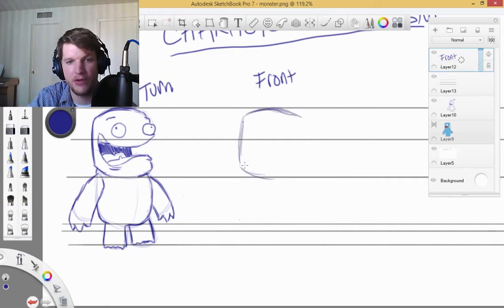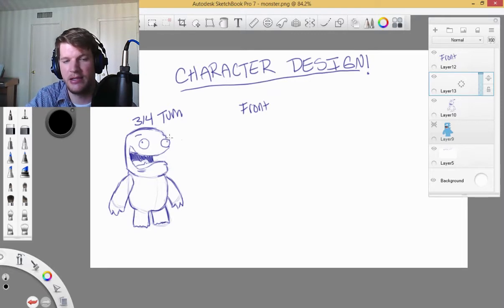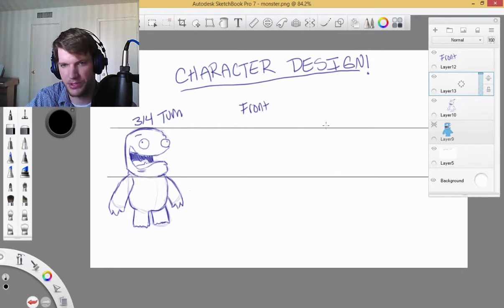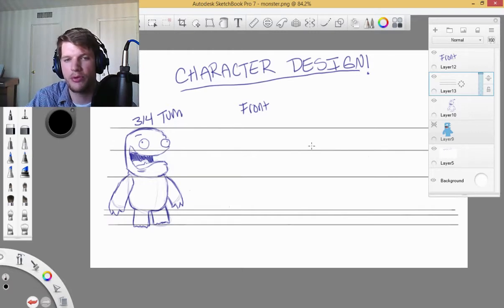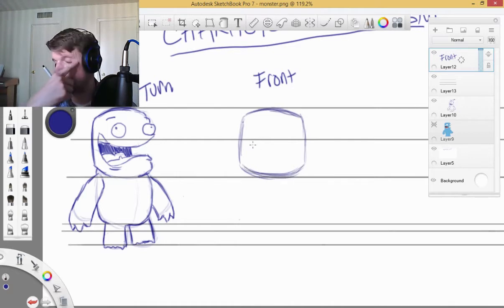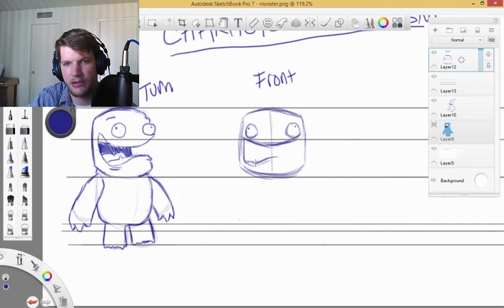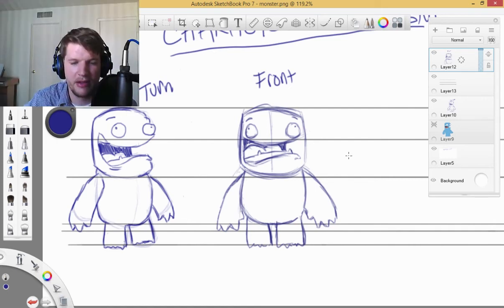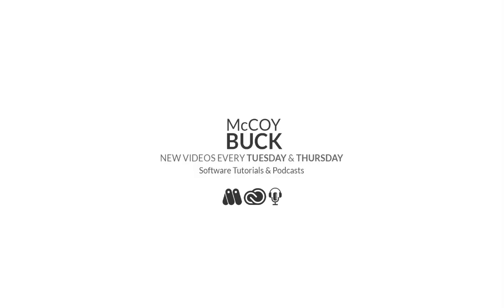Character Design Tutorial | Moho Pro 12 | Anime Studio Pro | Part 2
In this tutorial I show you how to reference the 3/4 angle to draw out our front facing view. Again keeping in mind everything is built with shapes helps me to easily visualize the different angles.